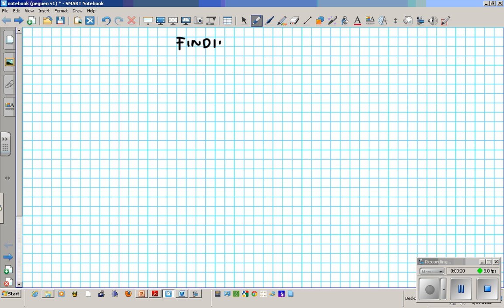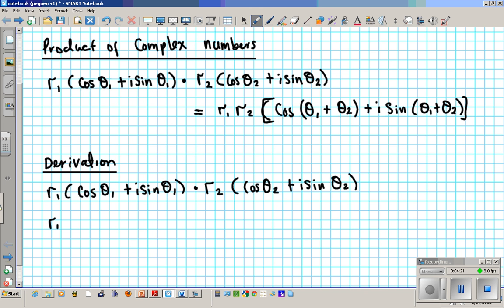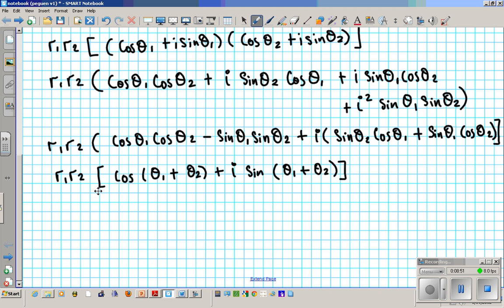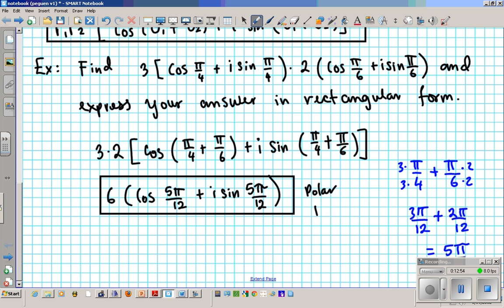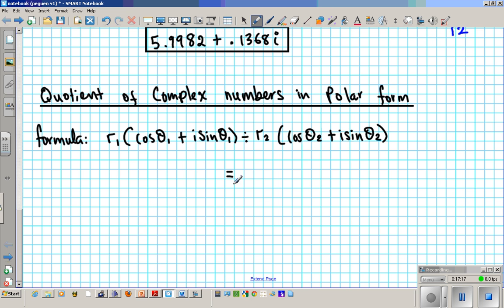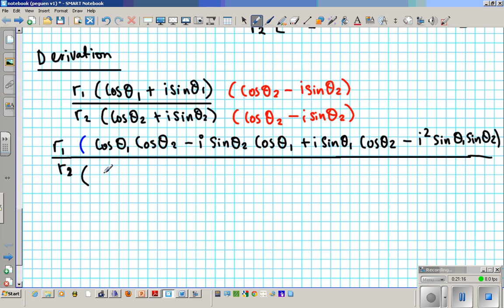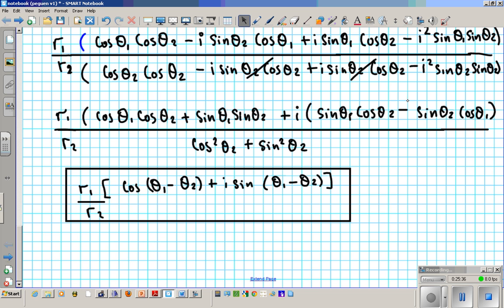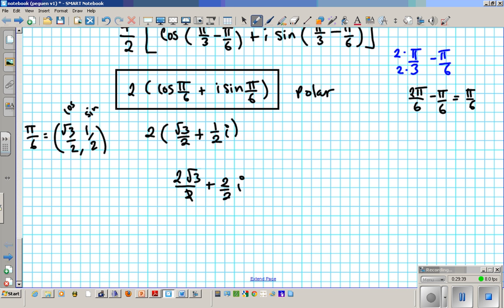How to any Multiply and divide complex numbers in polar form precalculus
In this tutorial, we go over how to covert complex numbers from rectangular to polar form and the reverse. We show you the strategy steps and algorithm to accomplish the conversion process. The process of converting complex numbers from rectangular to polar form involves first knowing what the two forms are. The rectangular form of complex numbers is x+yi or a+bi  and the polar form of complex numbers can be written as r(cos theta + i sin theta)   r ( cos θ +  i sin θ) you first find r using the pythagorean theorem. the formula r = sqrt ( x^2 + y^2) will help you find the value of r. r is known as the radius. And the angle theta θ is the angle from zero degrees to the graph of the complex number. To find the angle theta θ you use the formula θ=tan ^-1 (y/x) arctan of y divided by x will give you the reference angle. You then have to graph the coordinates and use ASTC to determine the terminal side and find the value of theta θ. The process for going from polar to rectangular is quite different. To accomplish this you have to determine r and theta from the polar form then use x=r cos θ and y=r sin θ to find the real and imaginary parts of the complex number in polar form. The unit circle is also helpful in finding the inverse sine and also evaluating the angles at common angular values. If the angles are not common then the use of a calculator will be necessary in evaluating the sine and cosine functions also the inverse tangent function